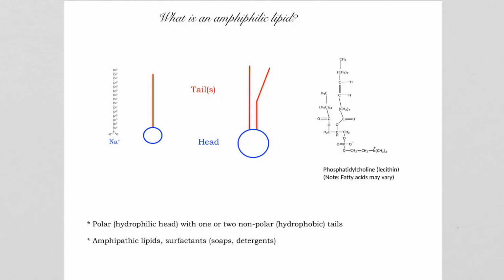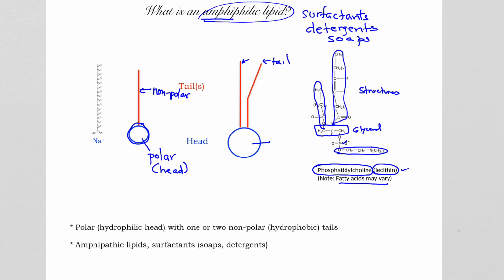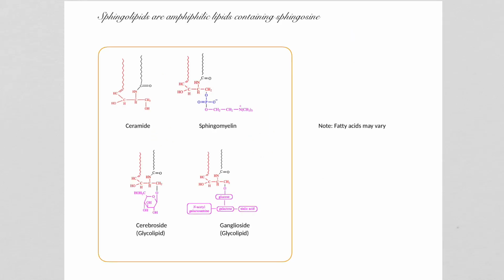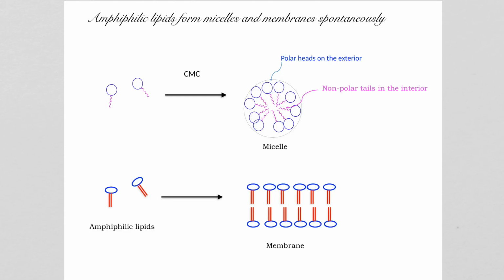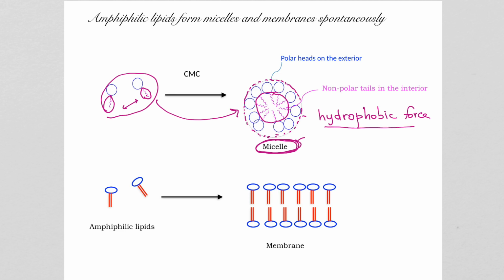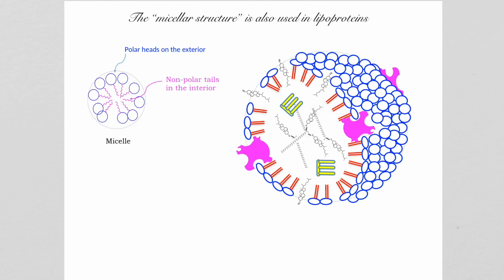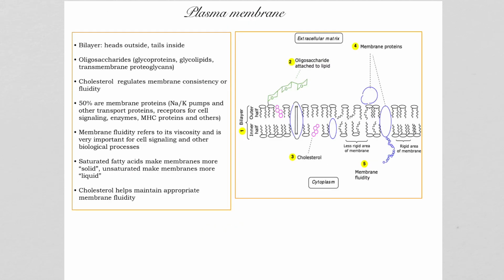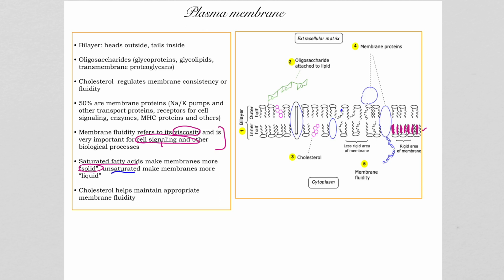2.81 Overview of amphiphilic lipids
What are amphiphilic lipids and what is in the chemistry of amphiphilic lipids that allow them to form membranes, which then go on to form cells and their organelles? The importance of the hydrophobic force and formation of micellar structures that are seen in DNA, proteins, lipoproteins and other macromolecules in our body water is also discussed.